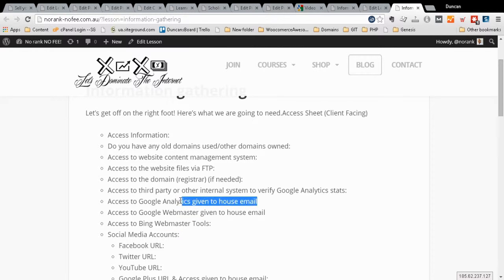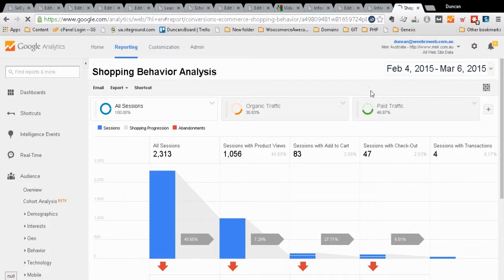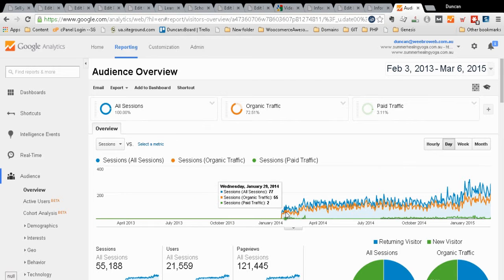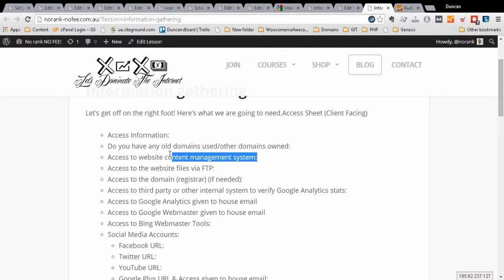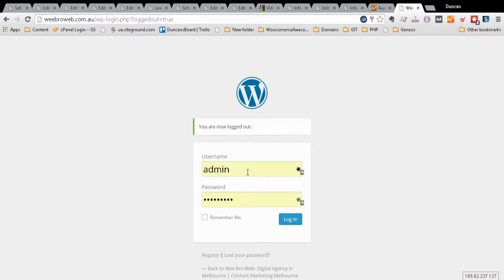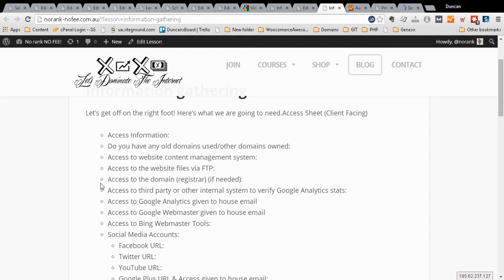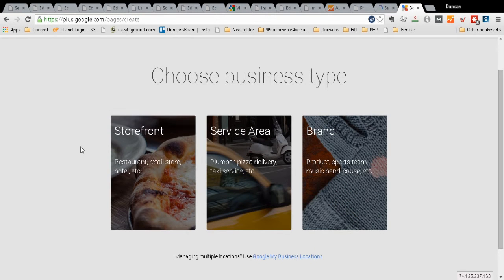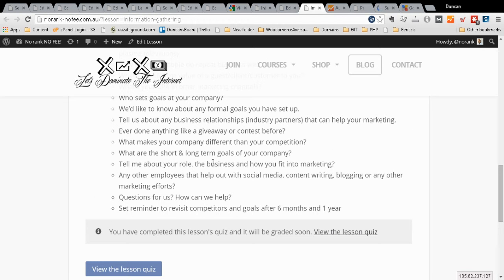SEO Information gathering for No Rank NO FEE!